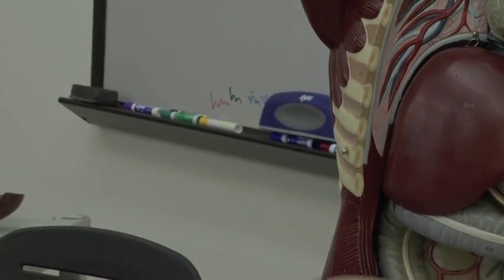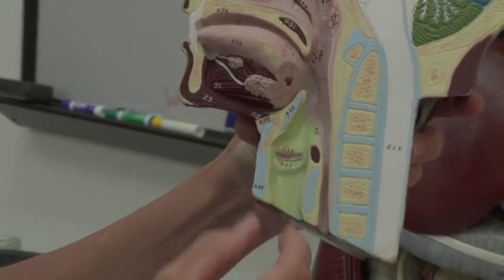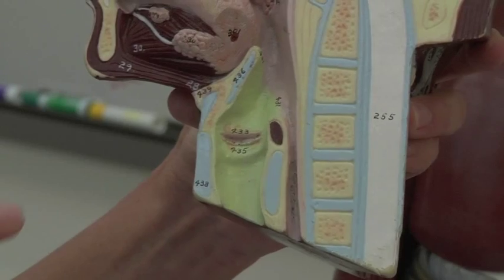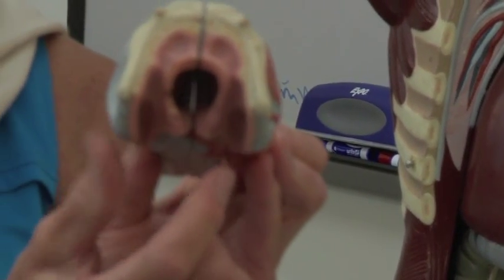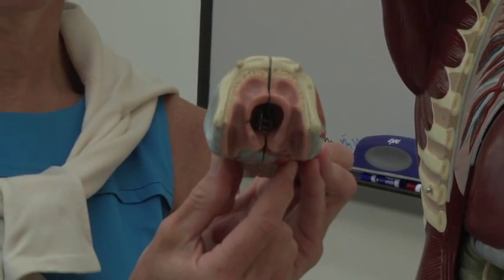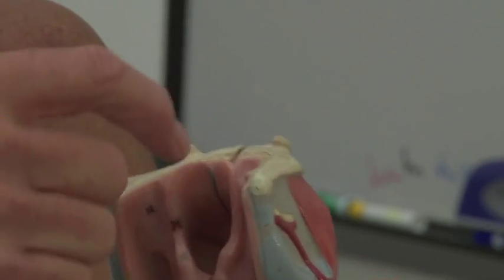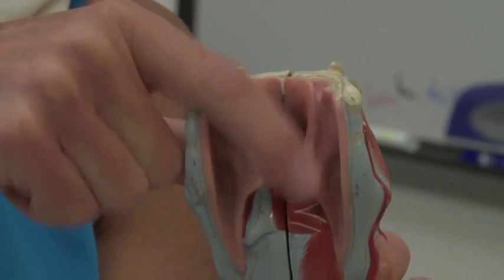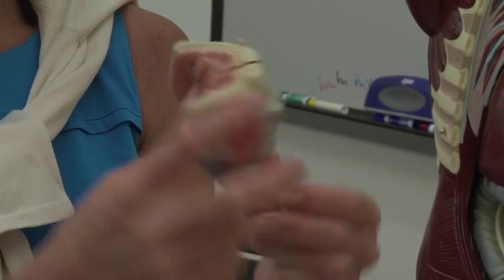Respiratory part 1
Respiratory